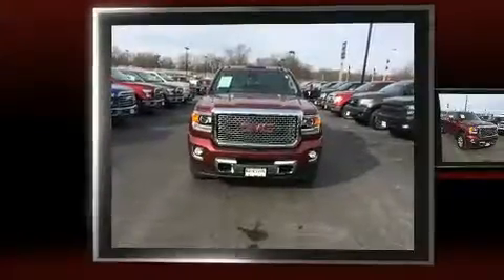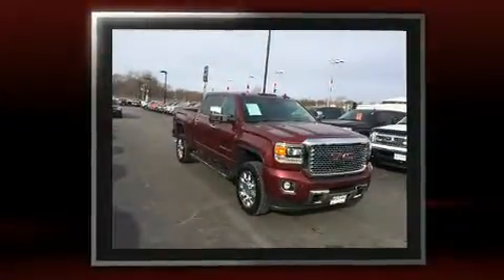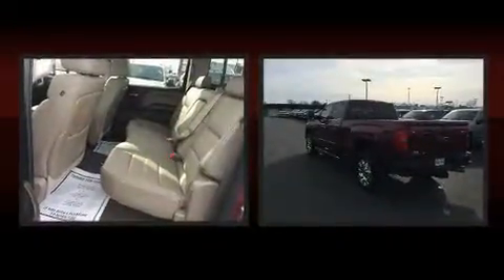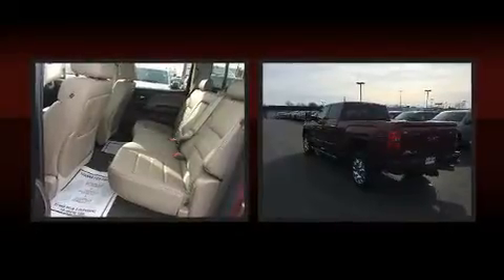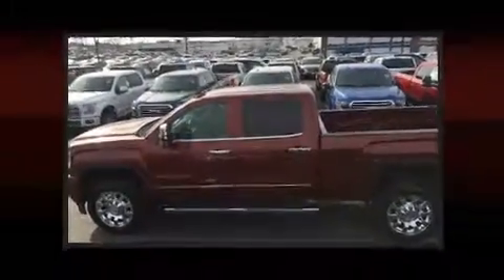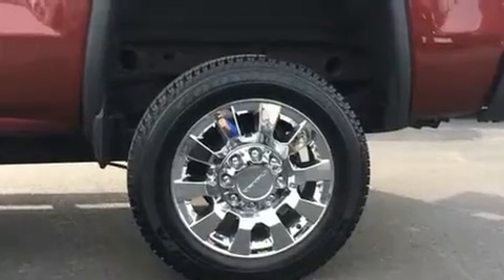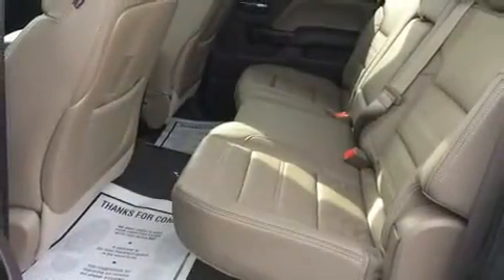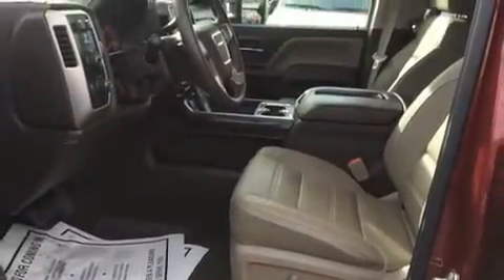2015 GMC Sierra 2500HD Denali in Moline, IL 61265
Sexton Ford
3802 16th Street

You can expect a lot from the 2015 GMC Sierra 2500HD. With just over 20,000 miles on the odometer, this vehicle invigorates its segment with sporty proportions, generous equipment and exceptional safety! It features an automatic transmission, 4-wheel drive, and a powerful 8 cylinder engine. It includes power seats, front and rear reading lights, heated and ventilated seats, heated steering wheel, skid plates, an overhead console, a bedliner, and much more. Features such as automatic climate control and leather upholstery prove that economical transportation does not need to be sparsely equipped. Power adjustable pedals allow the driver to optimize his or her driving position, enhancing visibility, comfort and safety. Premium sound drives 7 speakers, providing you and your passengers a sensational audio experience. Passenger security is always assured thanks to various safety features, such as: dual front impact airbags, head curtain airbags, traction control, brake assist, a panic alarm, onStar, and 4 wheel disc brakes with ABS. Electronic stability control ensures solid grip atop the road surface, no matter how challenging the driving conditions. We pride ourselves in consistently exceeding our customer's expectations. Please don't hesitate to give us a call.